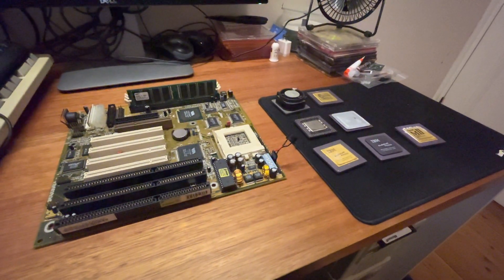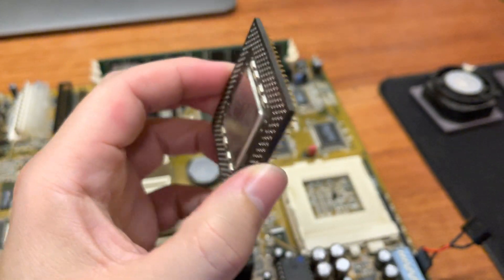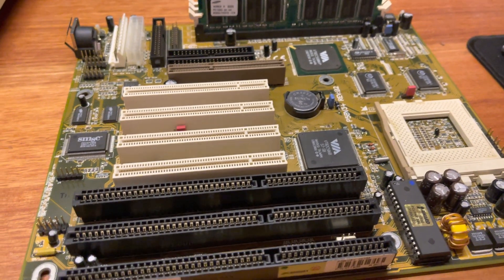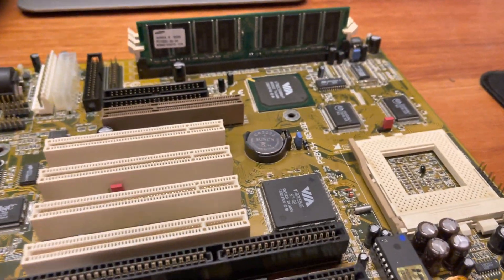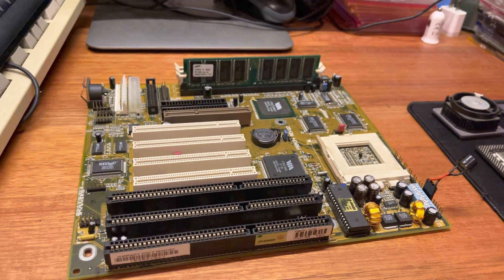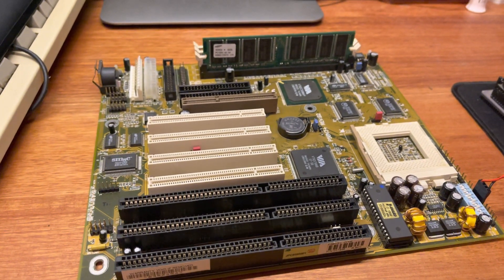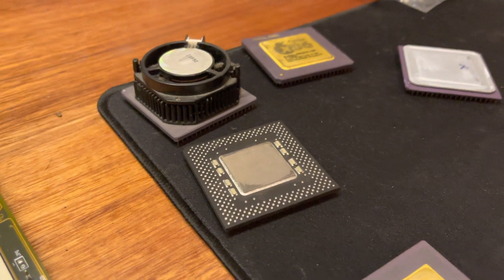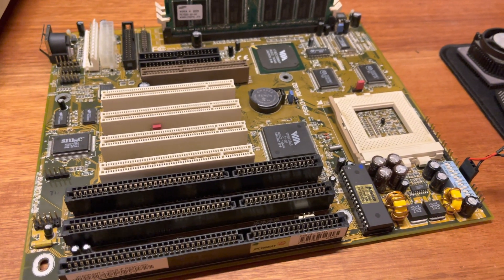Socket 7 CPU Benchmarks Part 1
My first video attempt to benchmark various Socket 7 CPUs.

Cyrix 6x68MX PR333 3x83MHz